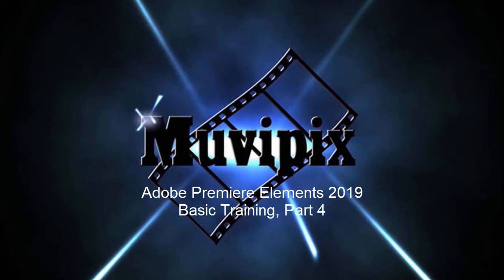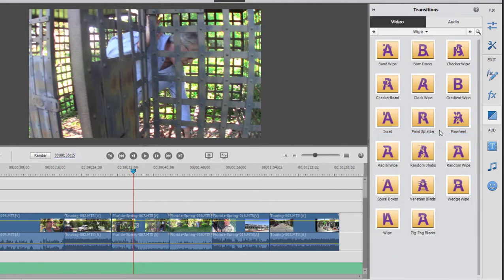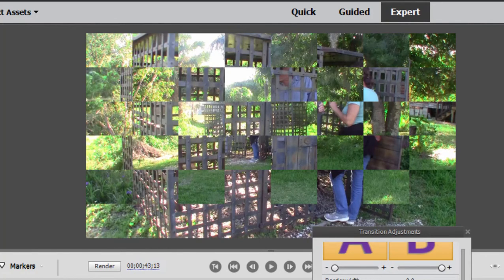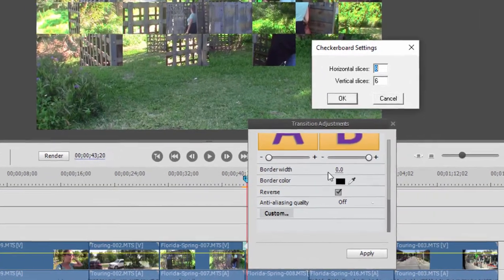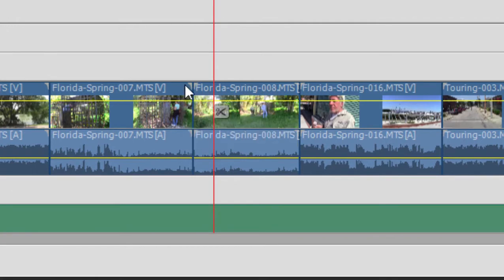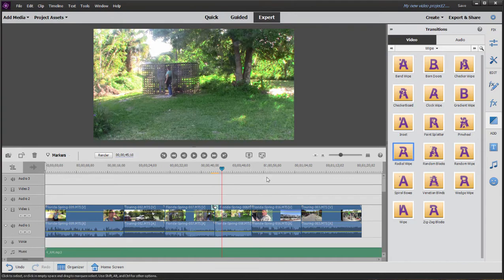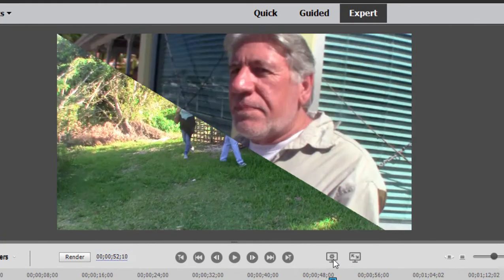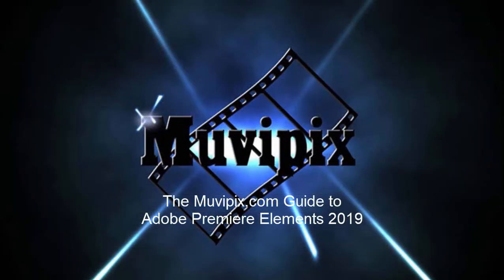Basic Training for Premiere Elements 2019, Part 4 of 8